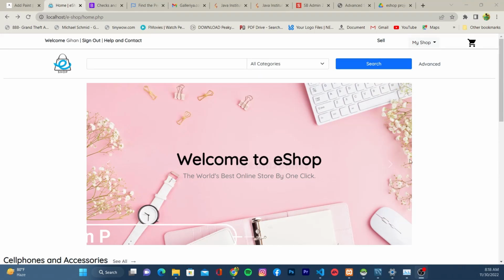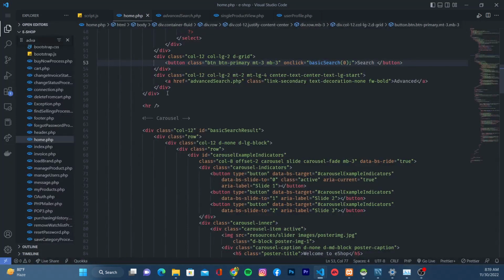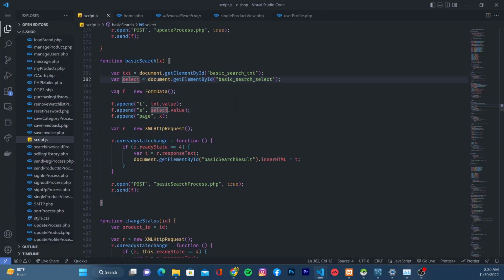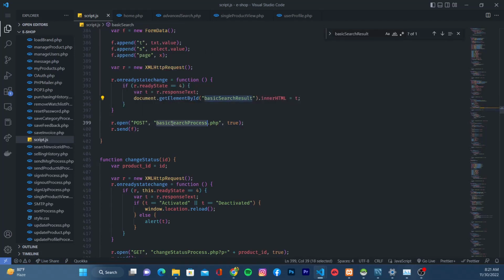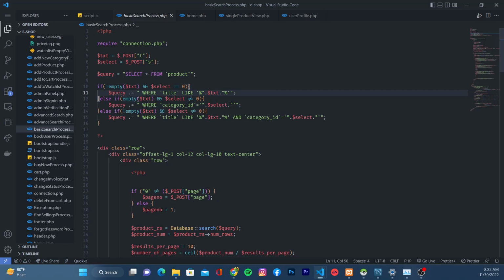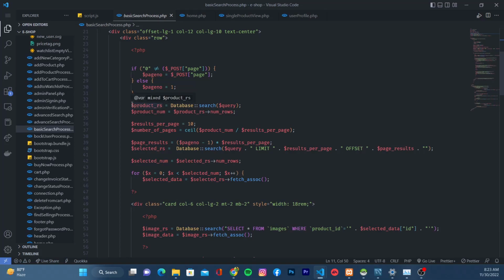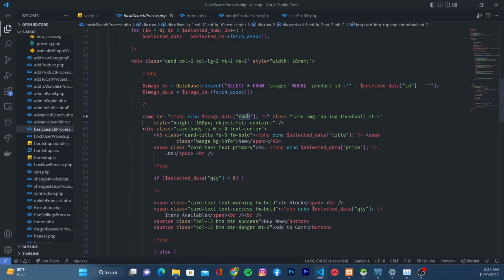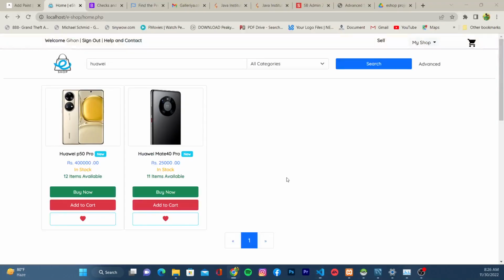Web Project Task 20 | 1st Year | Semester 01 | Java Institute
Video title : Program the advanced product searching process including pagination